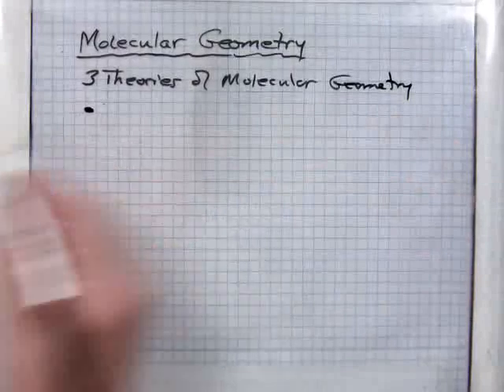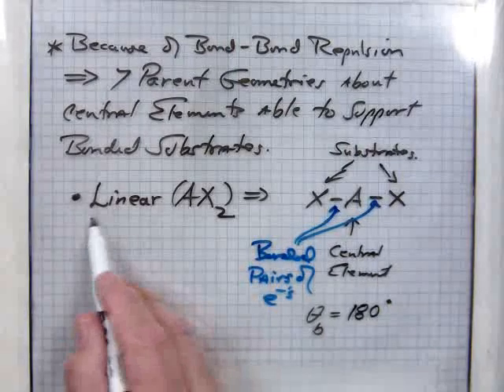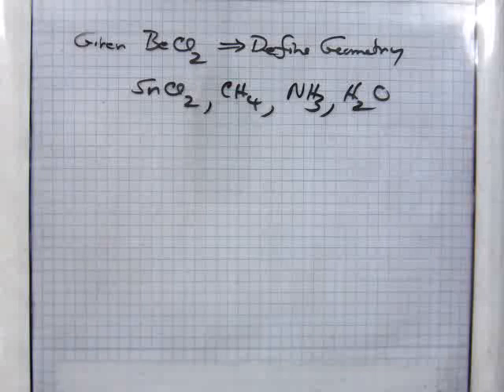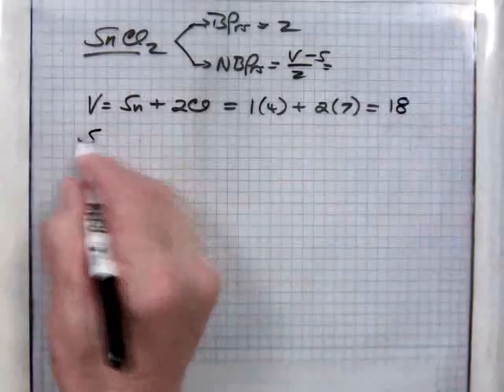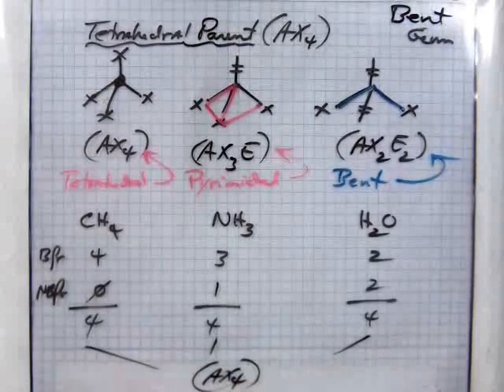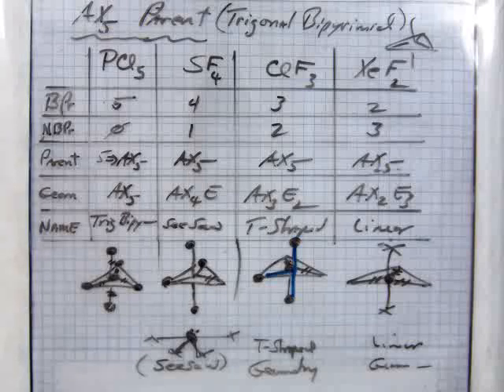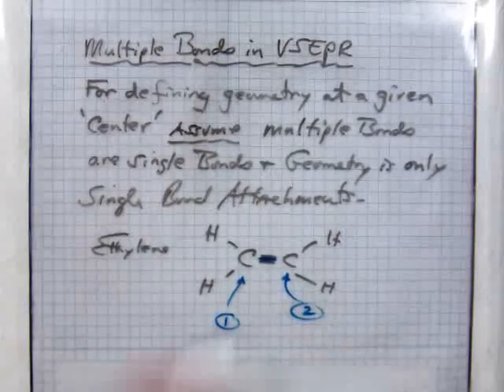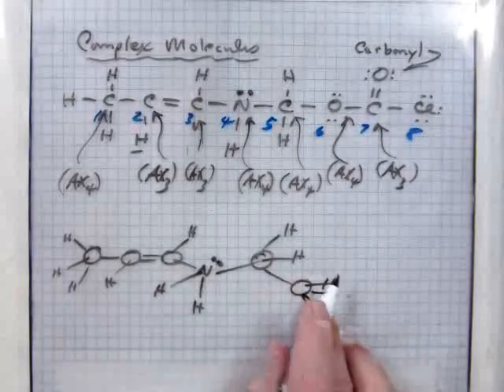Vid2211Smr19 Molecular Geometry VSEPR Theory